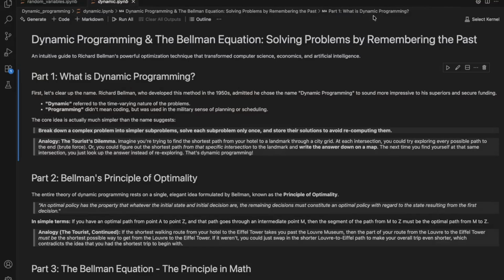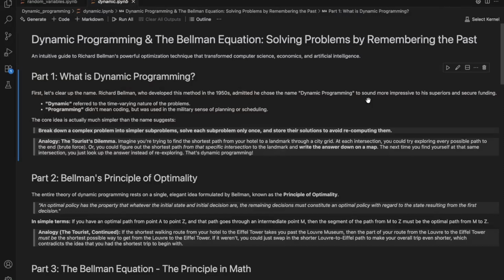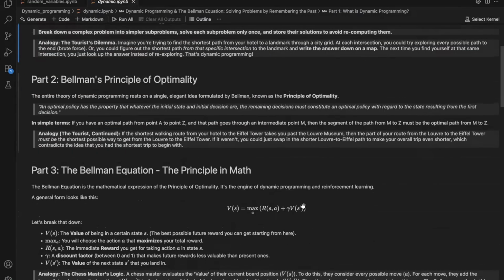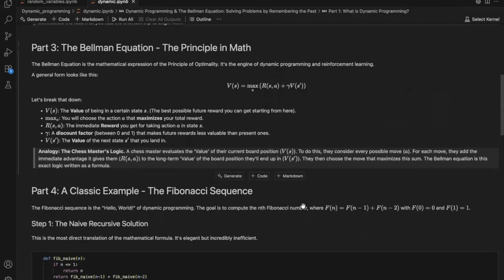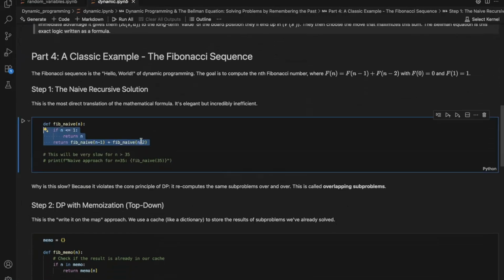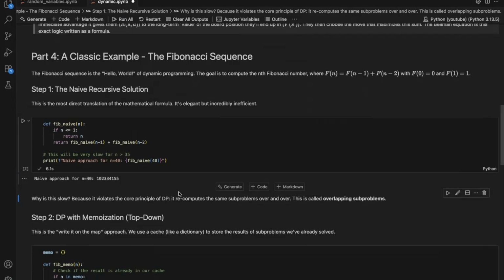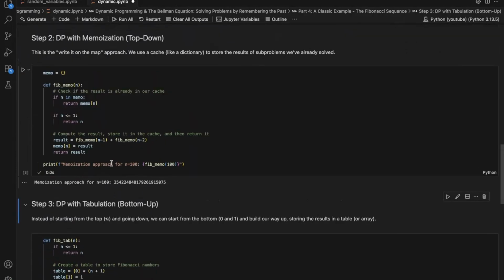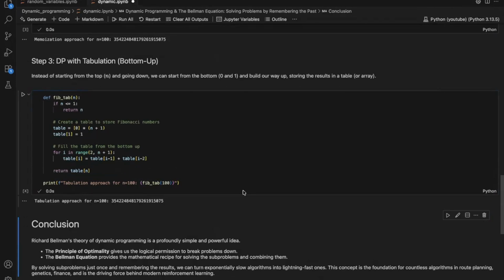Dynamic Programming and the Bellman Equation